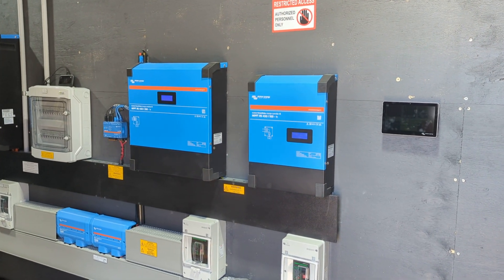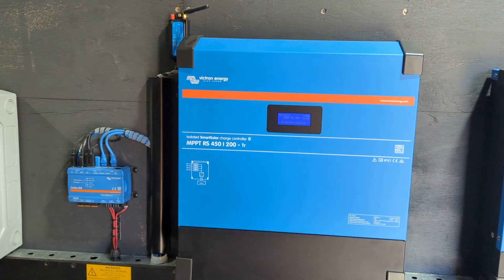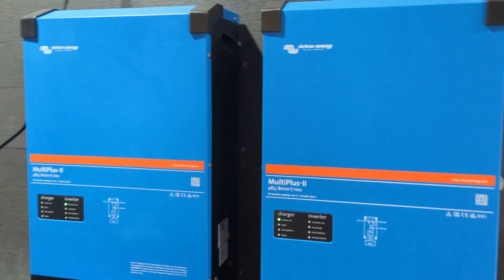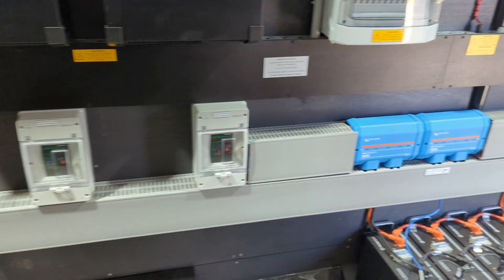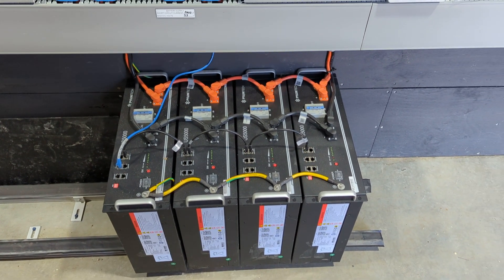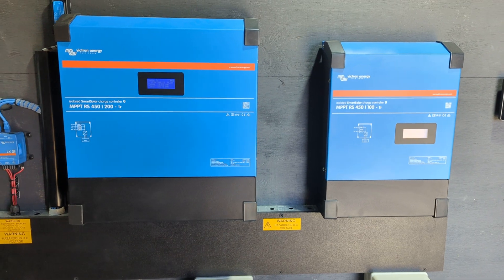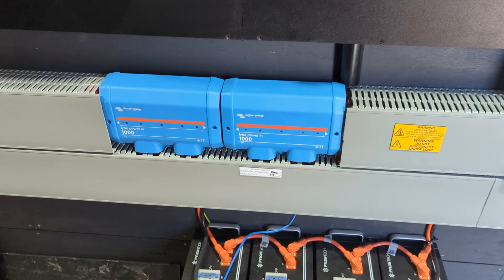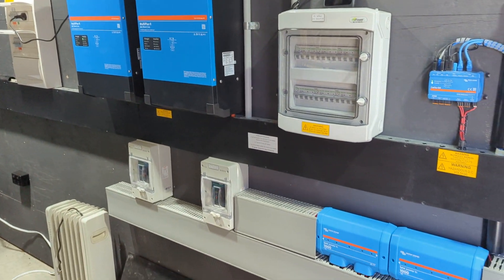25kW off grid solar system near Ballarat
25kW off grid solar system build with Victron inverters and solar chargers and Pylontech batteries